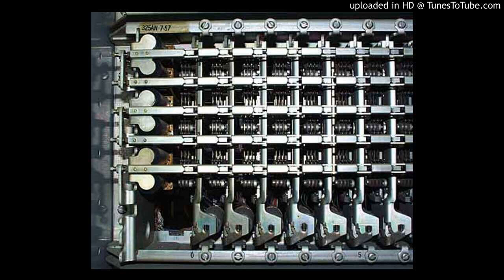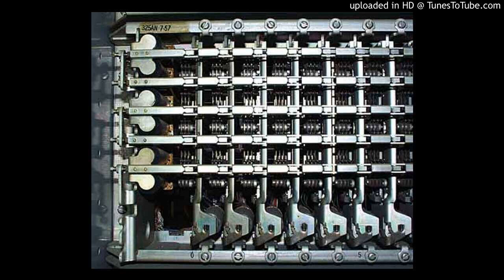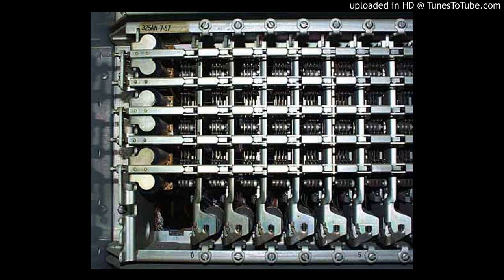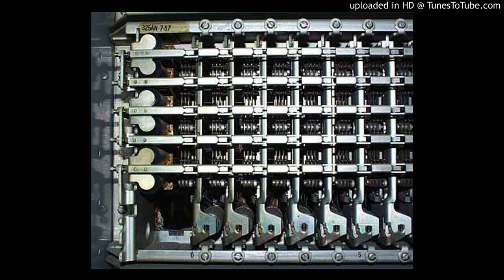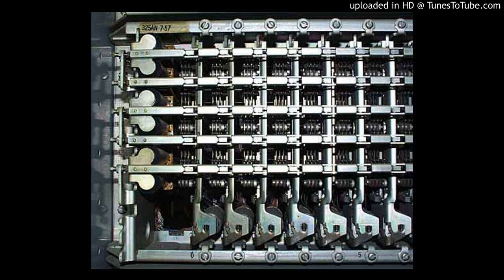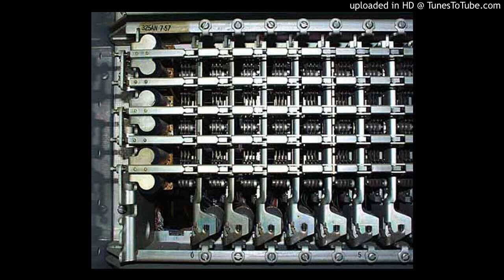NEptune 4 #1 Crossbar in Belle Harbor, Queens: Local Routings part 1. May 1974